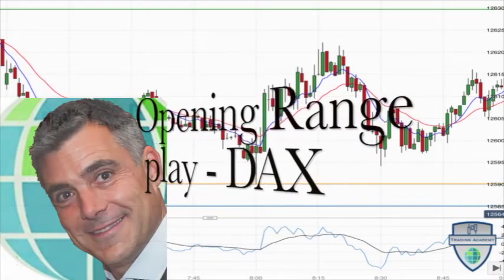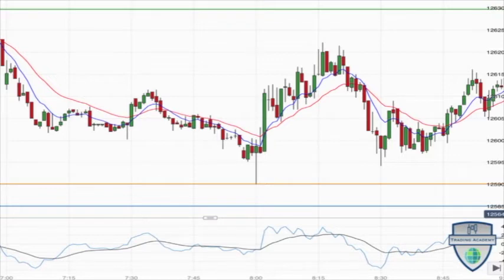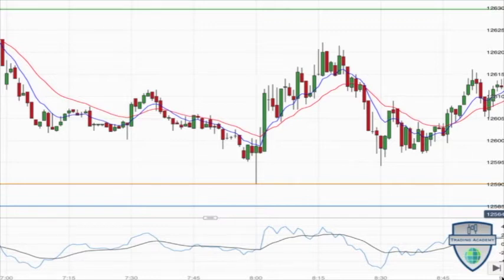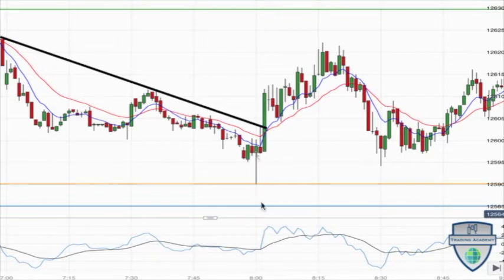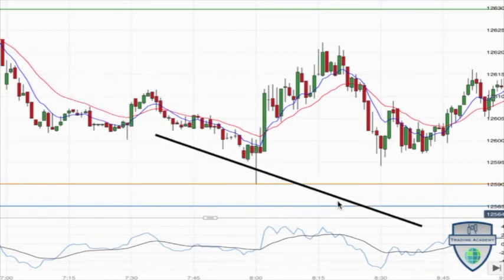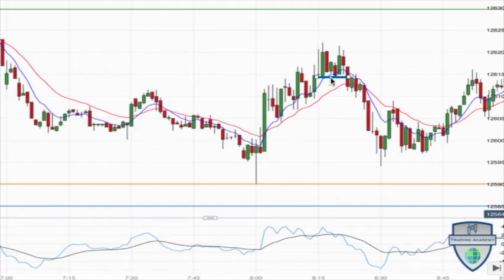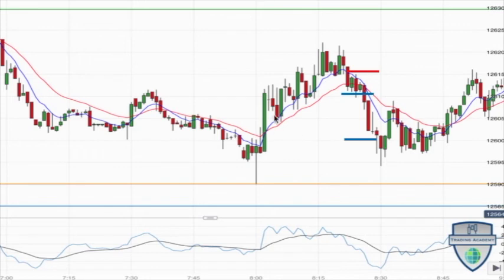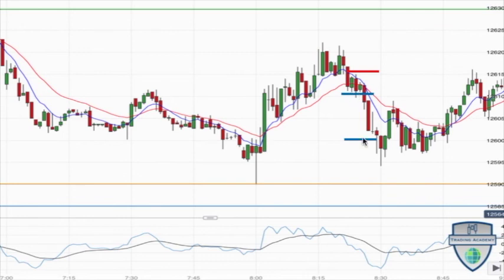Opening range reversal trade on the DAX 1 minute chart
This is one of my favourite plays - an opening range reversal.

The DAX and other indices often produce a number of reversals around the levels of the premarket highs and lows. This establishes an opening range.

I always begin the trading day by plotting a number of horizontal levels on my charts, the pre-market high and low, and the high, low, open and close of the previous day. These levels provide me with context for my trades.

Today's trade was a reversal down from the pre-market high. It set up perfectly - it broke a trendline, it produced a higher high followed by a lower high and then it set up a trap for ambitious bulls.

I talk you through the price action, dissecting the candlesticks and I explain how I use Context, content and confluence for good trade entries.

Each day I aim to make two or three good reward to risk trades, and that is how I build my account - the rest of the time I am coaching and training other traders.

If you are interested in learning a structured way to trade then please do get in touch. I'd love to share my knowledge and skills with you.